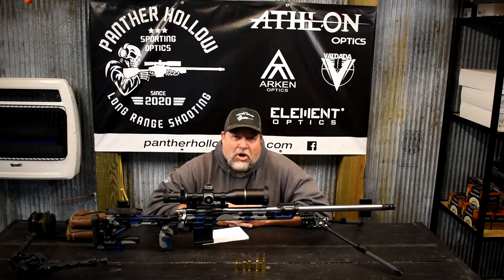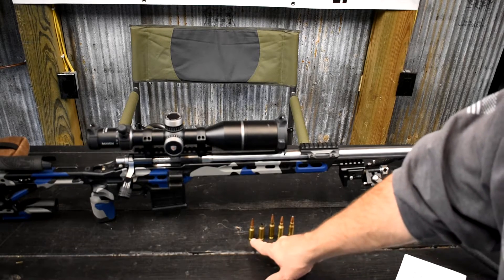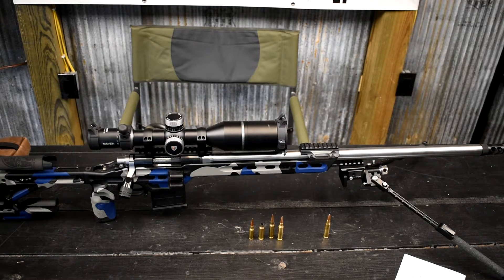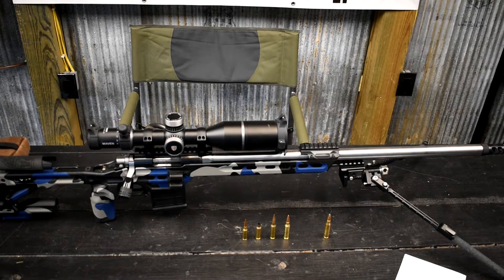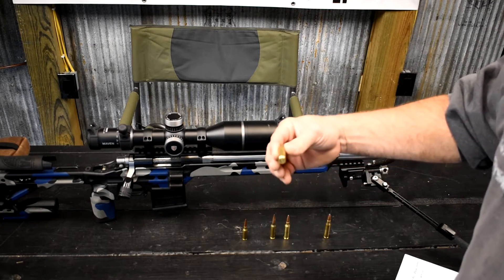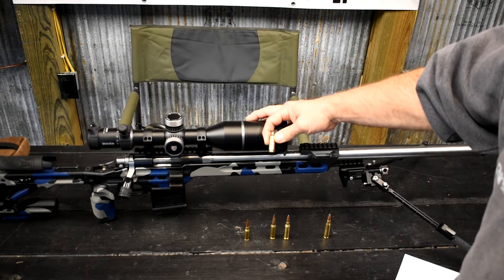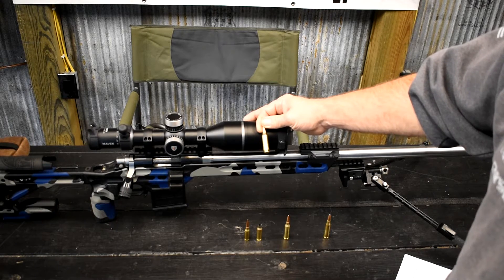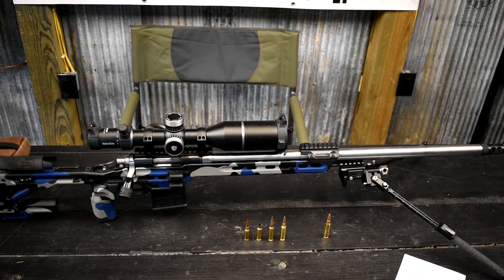6mm ARC vs 6mm GT vs 6XC vs 6 Creedmoor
PLEASE READ. THANK YOU. Recoil vs cartridge study over the past year and findings. ADDED: 1-2-2021. Thank you, guys, for the comments.
I have spent a lot of time in this rabbit hole.
I am mainly talking to felt recoil. The bullet leaving the muzzle causes the felt recoil. The powder, the case, the primer and case wall thickness are some contributing factors for sure.
Case in point. We poled 25 shooters at the range and had 4 rifles built the same. 6mmARC, 6mmGT, 6mmXC and the 6 creed. No one shooter could tell me what rifle was chambered in what cartridge based on felt recoil.
These shooters we poled shot bench rest, PRS, F-Class and simi auto class.
This told me that felt recoil is not as much about numbers as it is about the person pulling the trigger. you would be blown away at the number of people that picked the 6XC and the 6 creed.
out of 25 shooters
9 picked the 6 creed as the least recoiling round.
8 picked the 6XC
6 6mm GT
2 6mm ARC
The 6mm ARC was built in a Howa action and the 6mm Creed was in a Howa action. The other 2 was Remington actions ALL with a full bull Bench-Mark barrels 1in 7.5 twist. All in MPA BA chassis.
To my knowledge, no one has conducted a study like this. More so people are about telling others what round is better for whatever reason with no real study conducted.